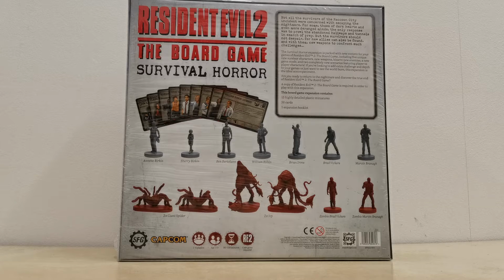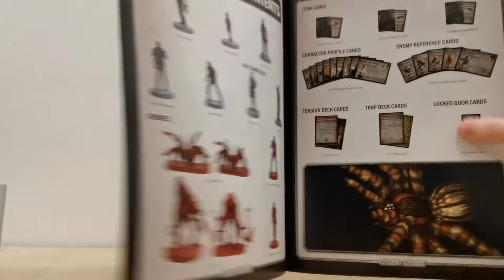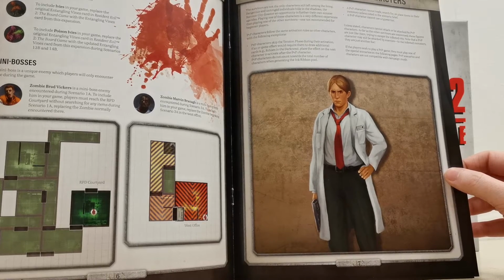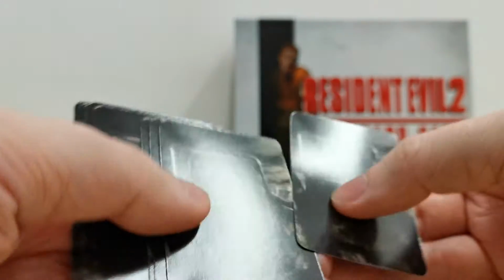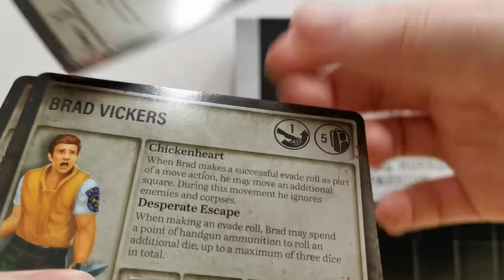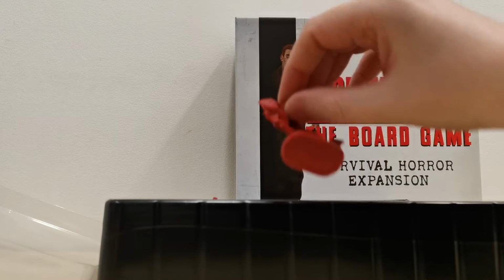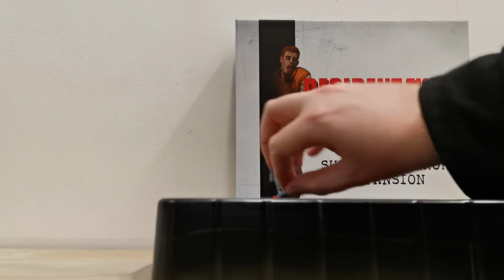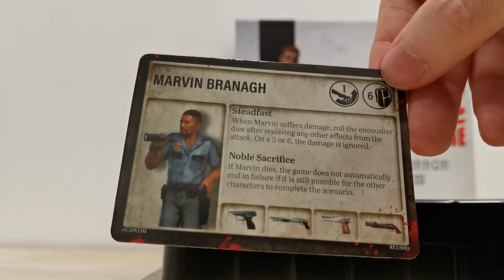Resident Evil 2, Survival Horror Board Game Expansion, New Characters! Unboxing with Za Grand Cat